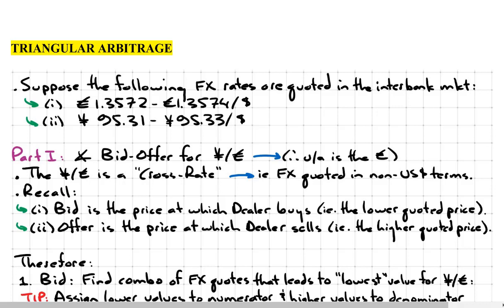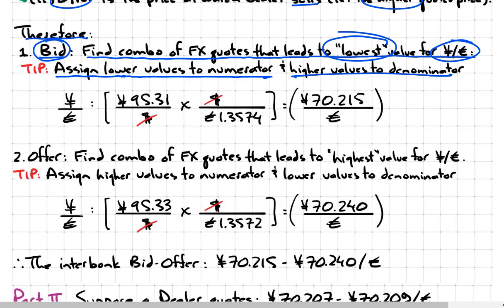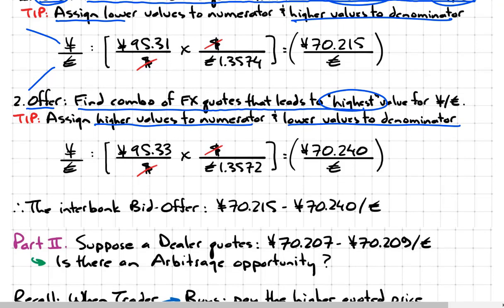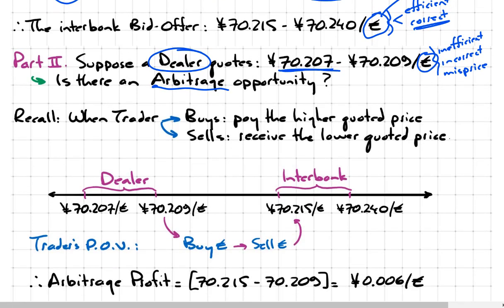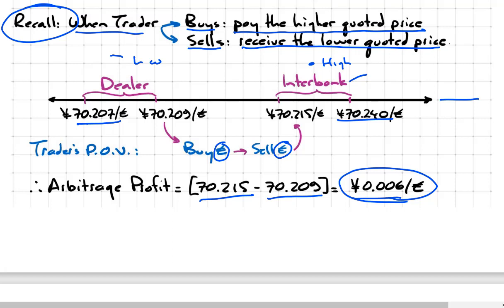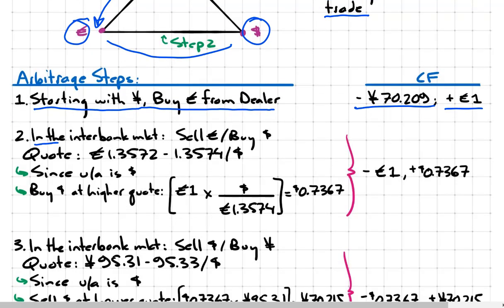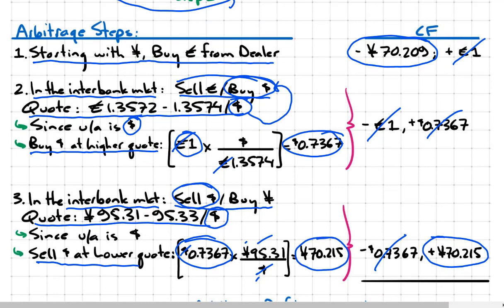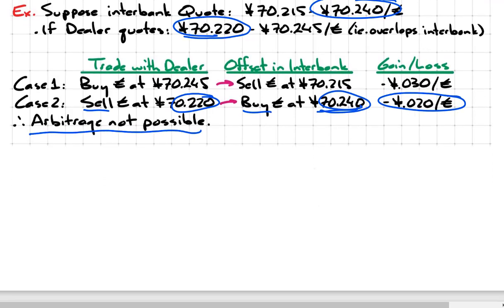CFA L2: TRIANGULAR ARBITRAGE